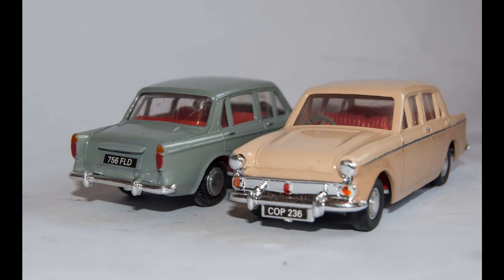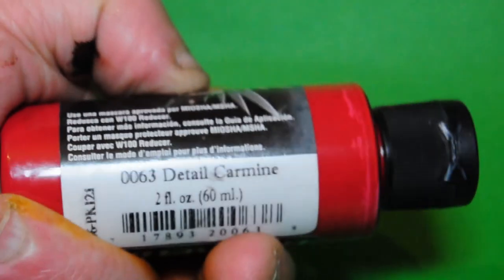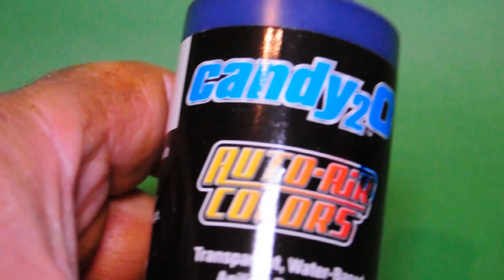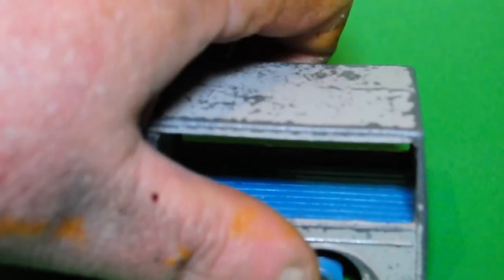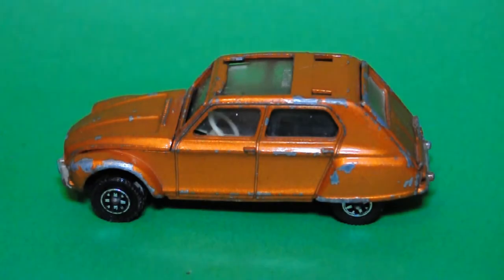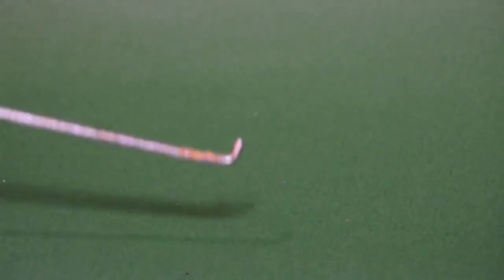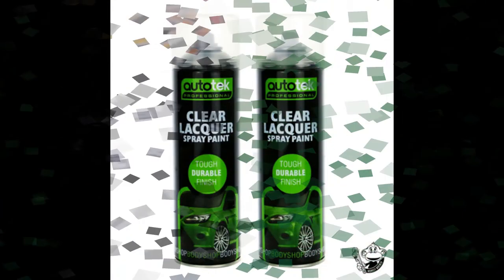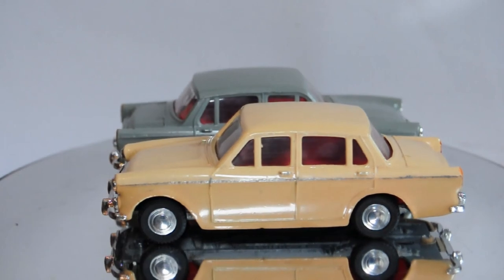musings on Createx paints for both customs and restorations of dinky , corgi , hotwheels and matchbo